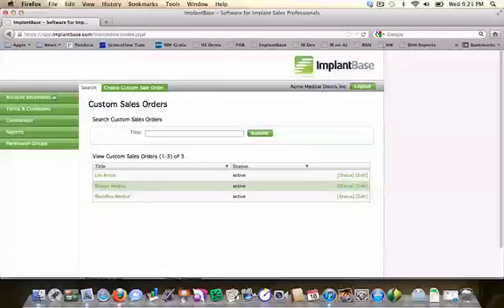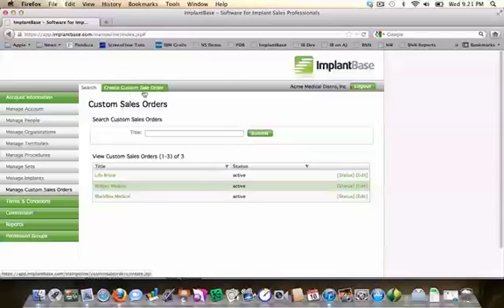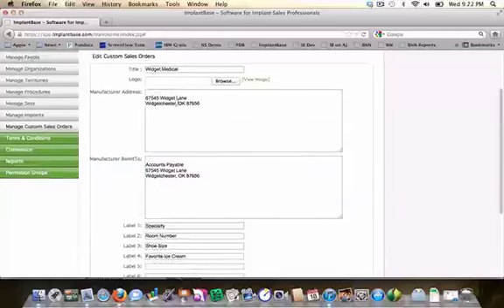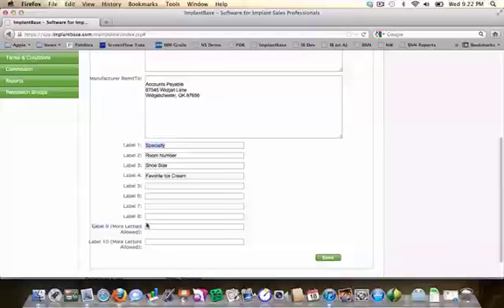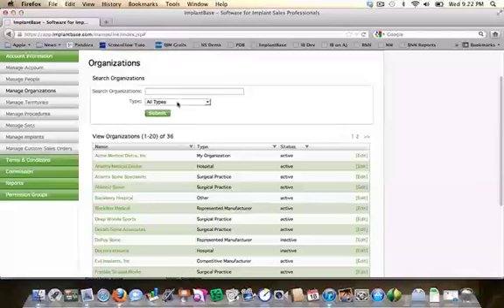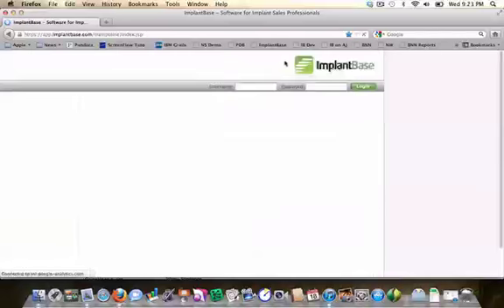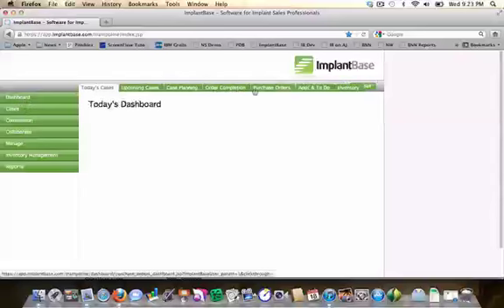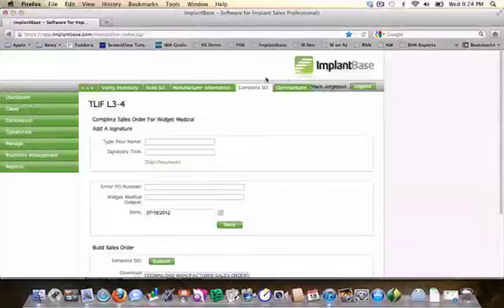Create & Link Custom Sales Order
Shows you how to.